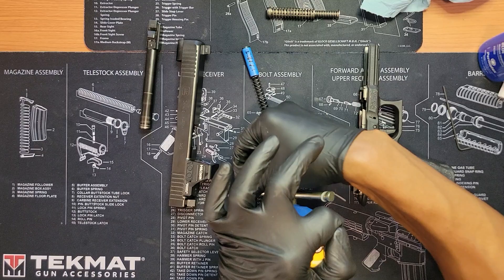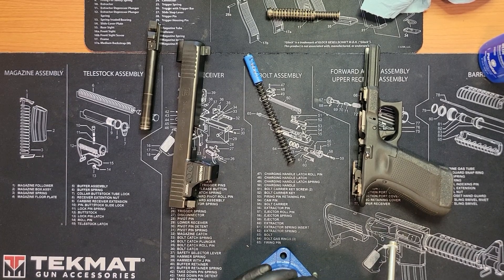Trying to teach an old Glock new tricks. Experimenting with different rate recoil springs on a G34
Gen 5 Glock 33